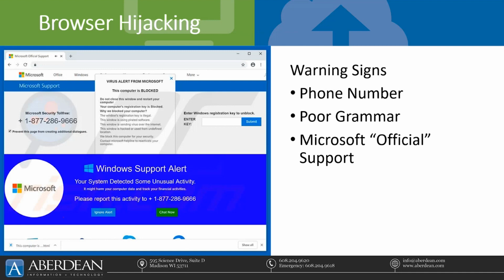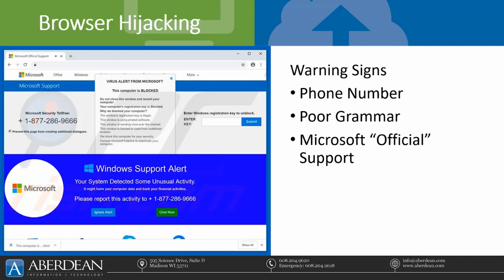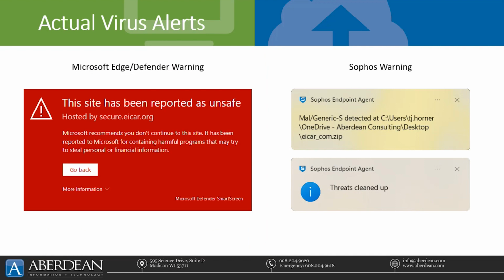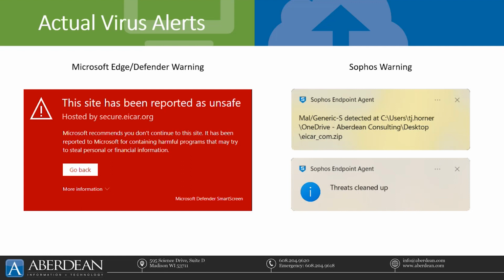CyberSmart Briefs: How to Spot Tech Support Scams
This event was recorded live on Tuesday September 19th, 2023